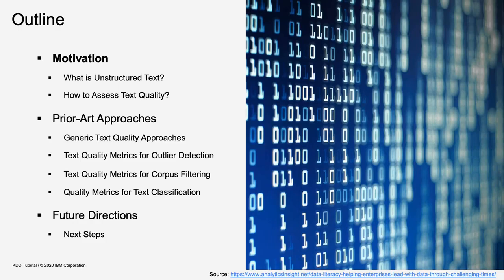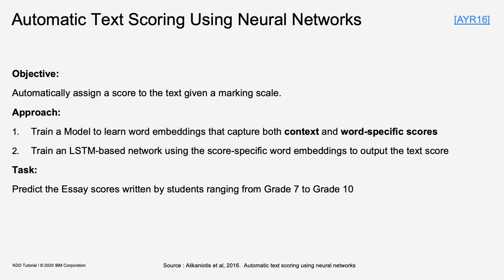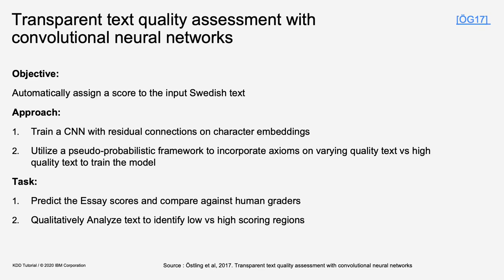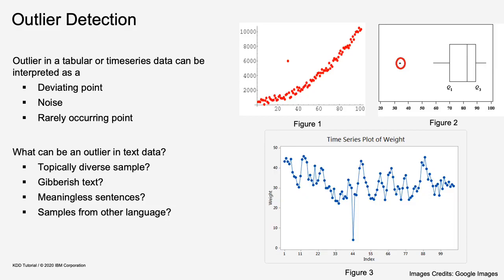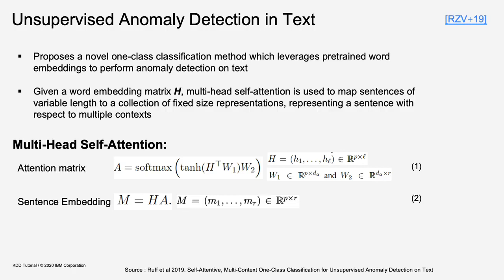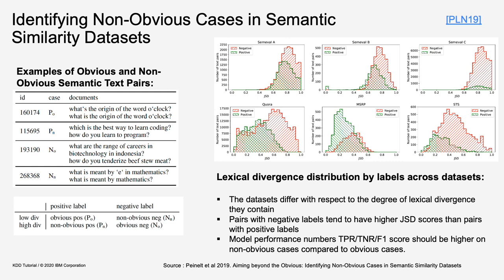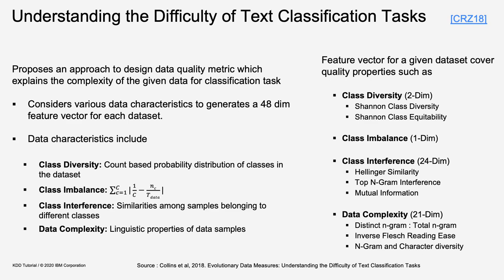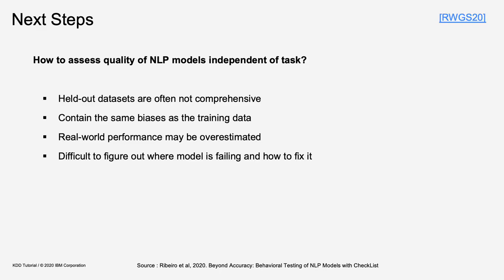KDD 2020 Lecture Style Tutorials Overview and Importance of Data Quality Part 3